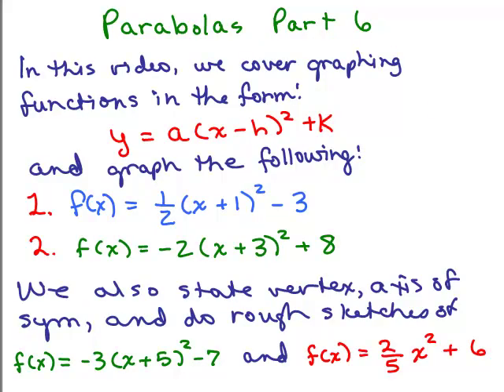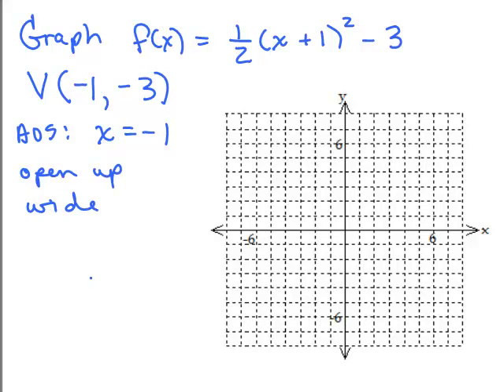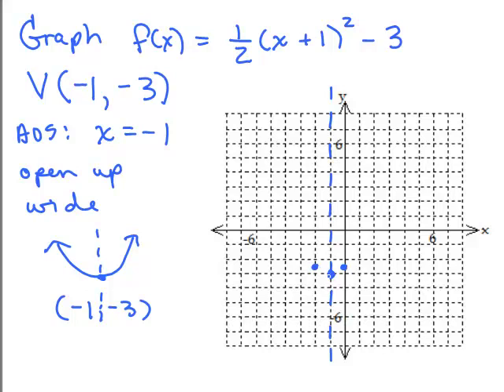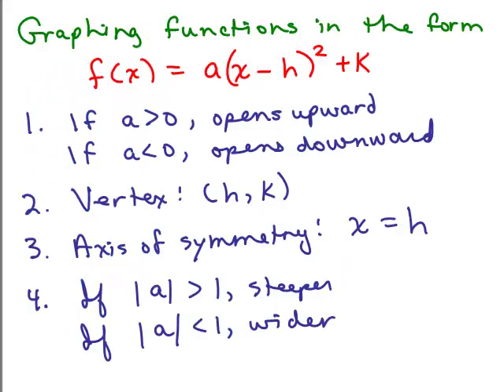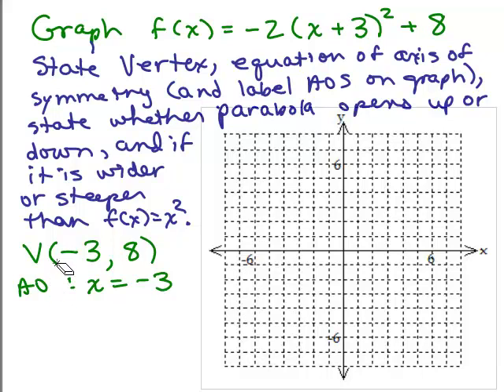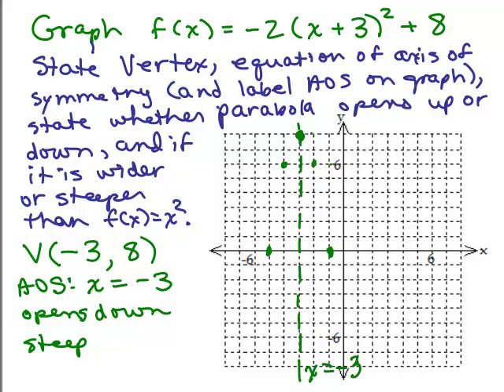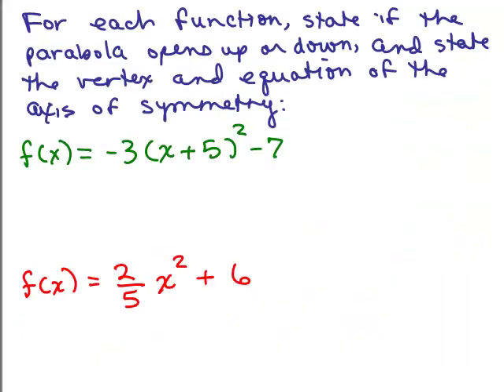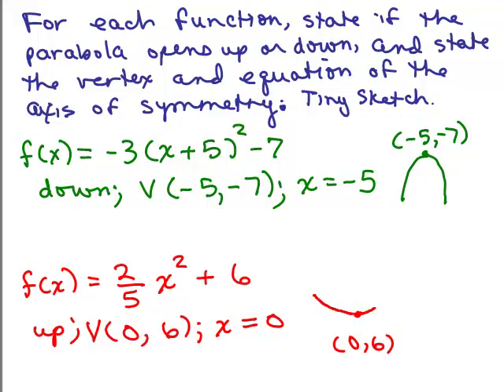Parabolas 6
Graphing Parabolas Part 6; Youtube videos by Julie Harland are organized